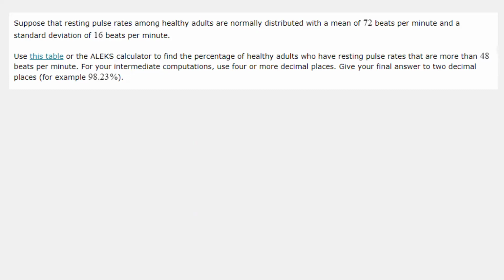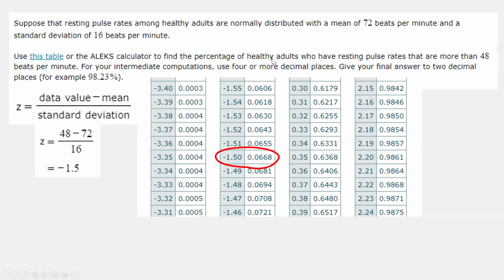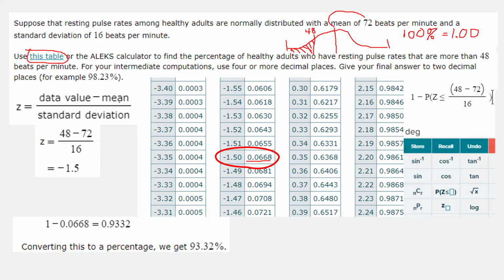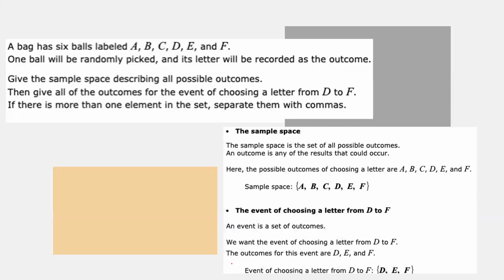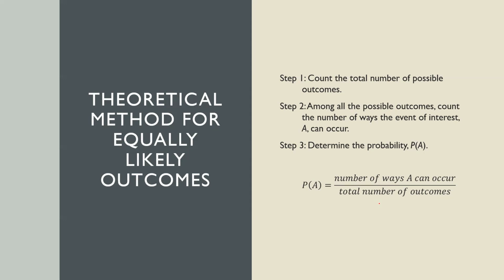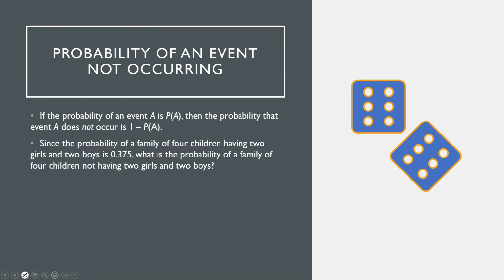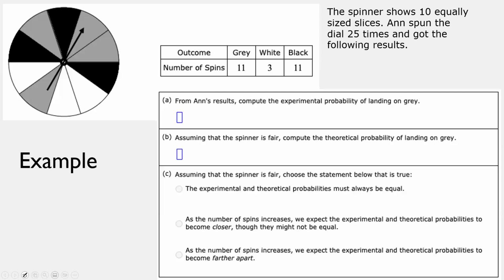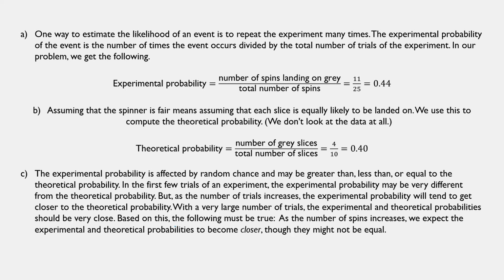Intro to Probability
A brief intro to probability.